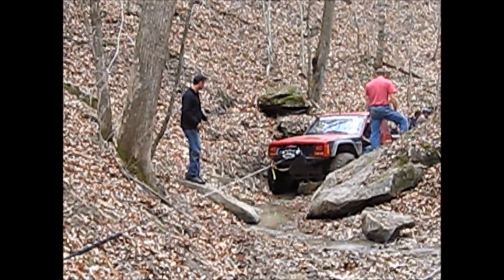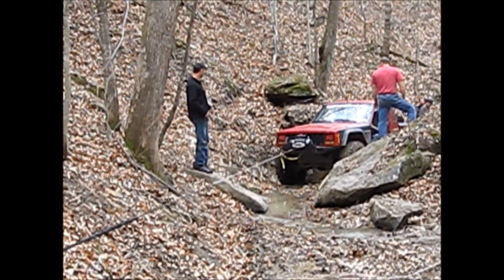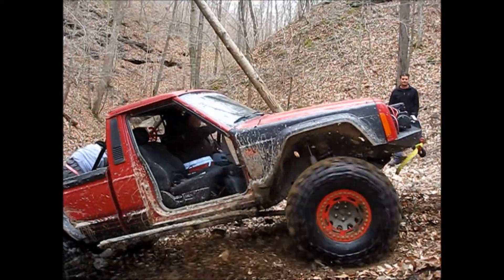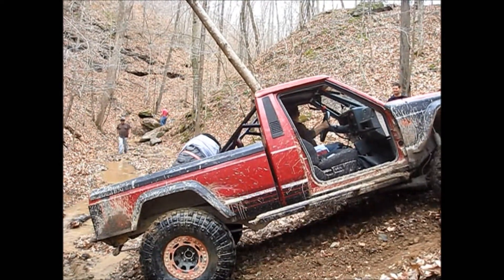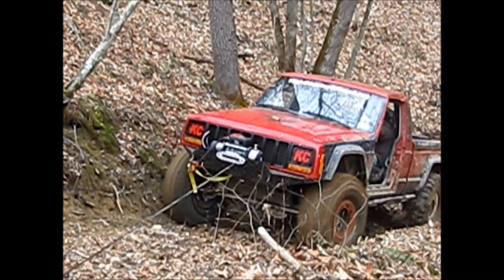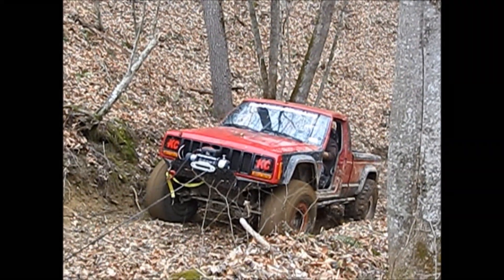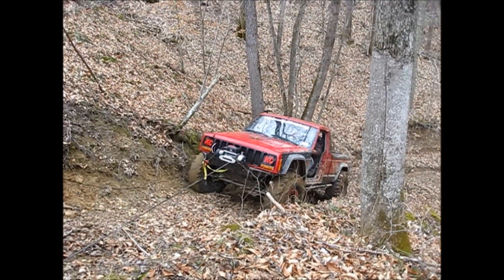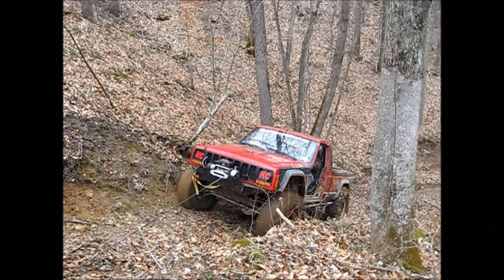Jeep Comanche Recovery @ Hatfield McCoy Trails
Jerry Bain split a rear drive shaft on his 2nd attempt ever on trail 97 (Ladder). Here is a recovery recap.